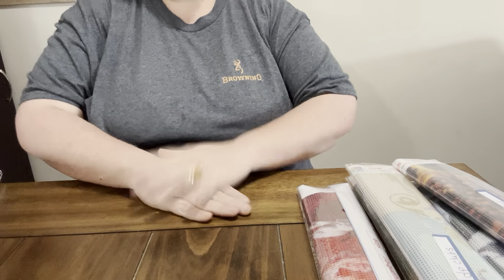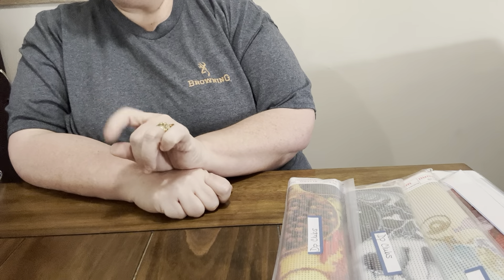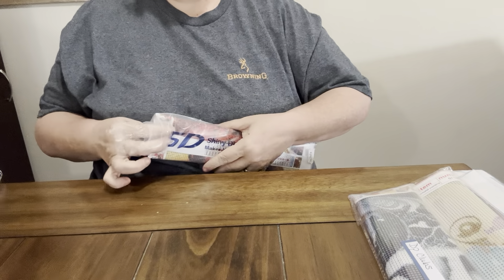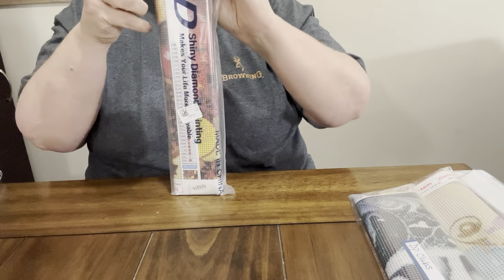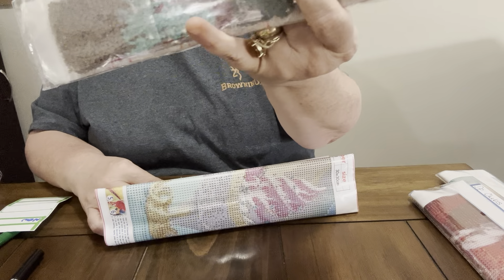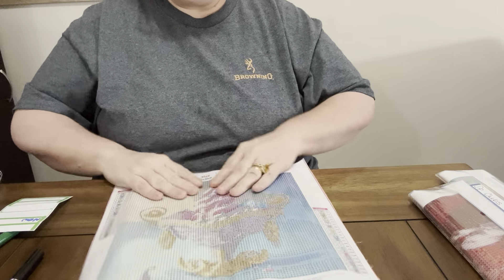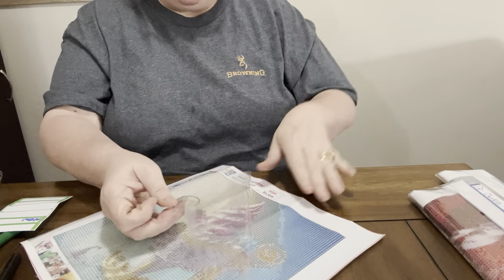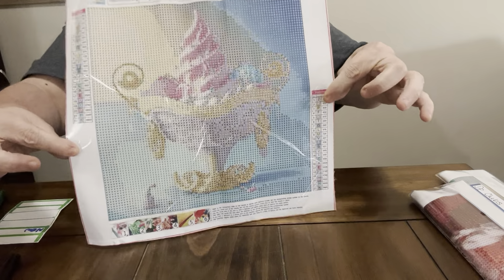Diamond Painting Unboxing-Dp Clubs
Lynn15